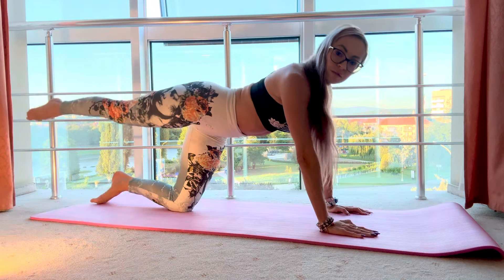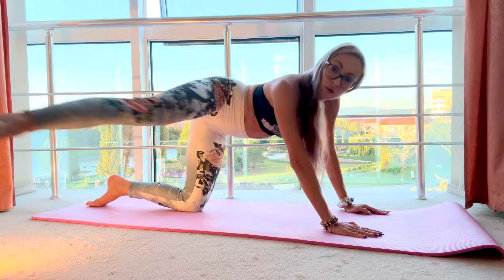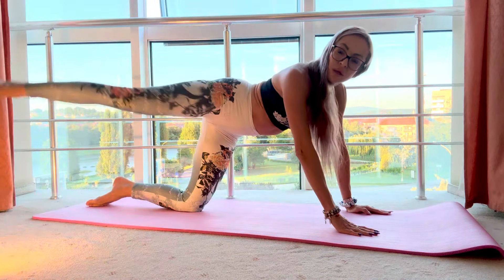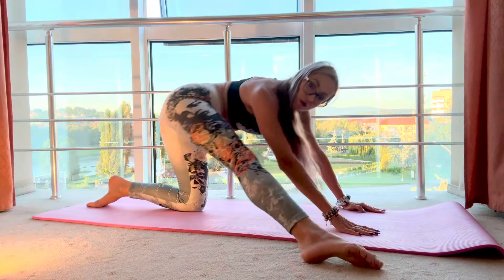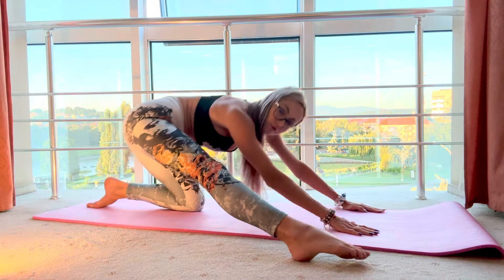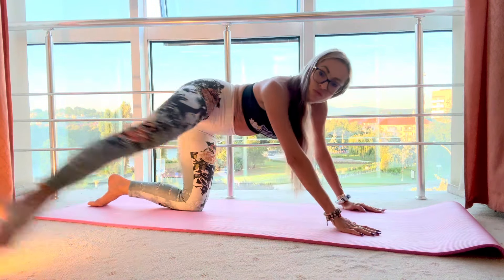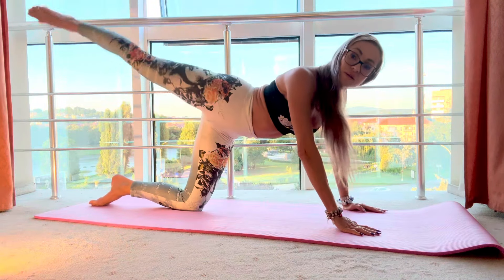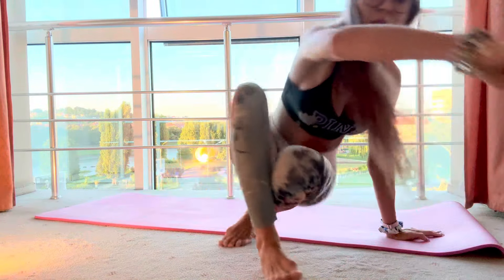Yoga Flexibility Exercise Routine - Split & Back & Leg stretching workouts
Hello, my name is Natali, I am a circus performer and a stretching coach, I will be happy to share my experiences in the field of art, and I will also become your online coach to develop flexibility and stretching. if you like my lessons - subscribe and be always aware of new videos. Also put likes and write comments - I'm glad to answer all your questions!